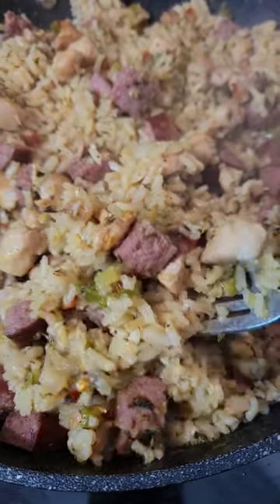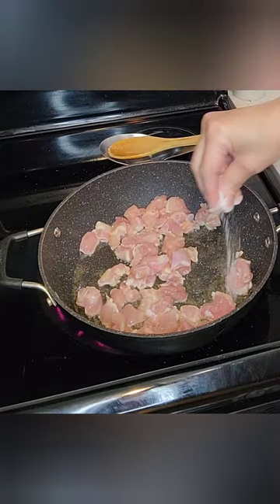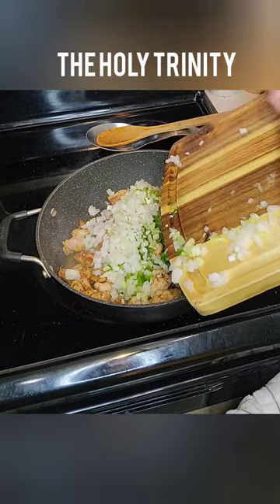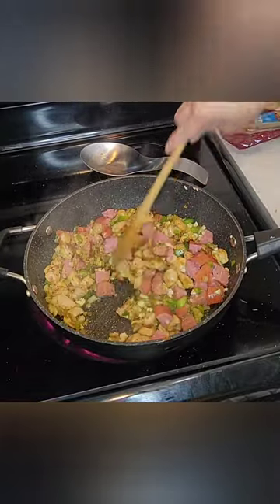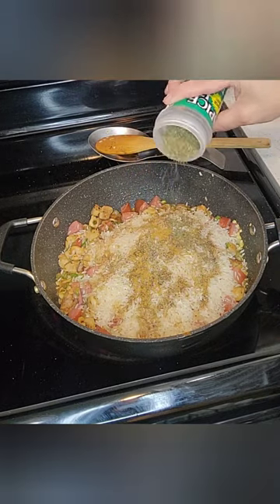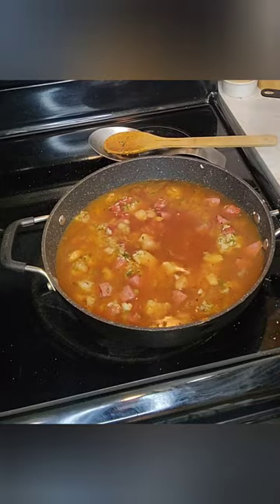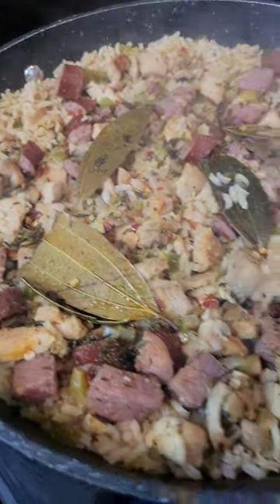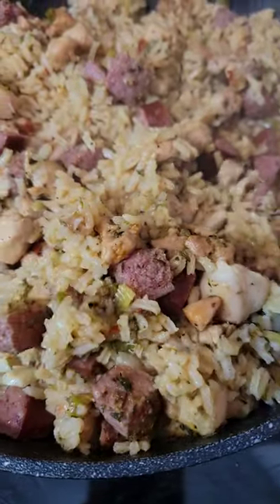The Most Delicious Jambalaya Recipe!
This jambalaya recipe is delicious! It's perfect for those who dislike shellfish but love jambalaya!